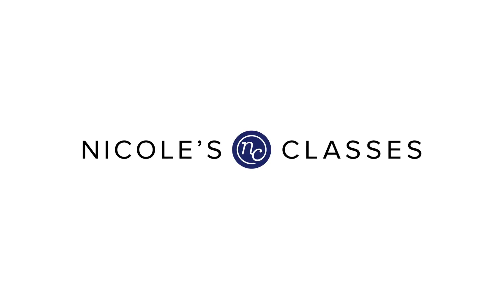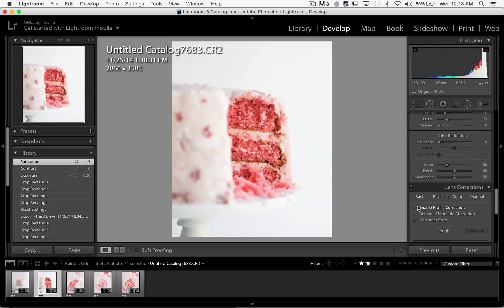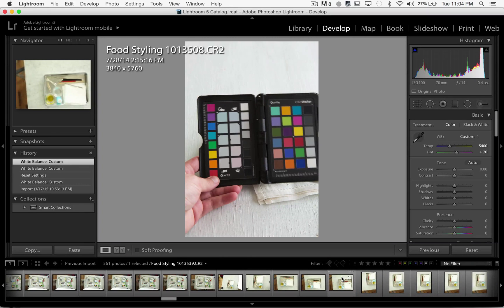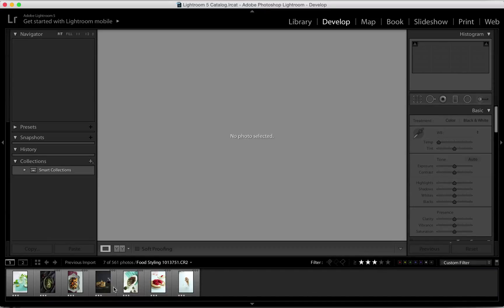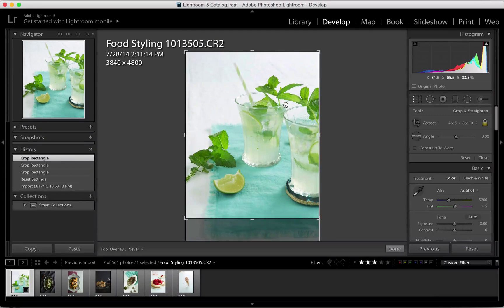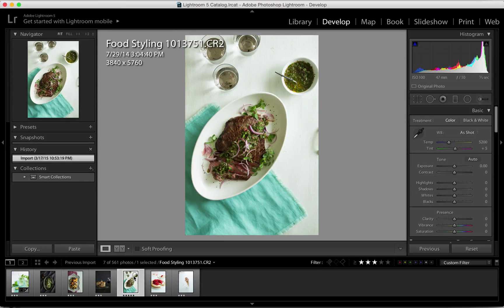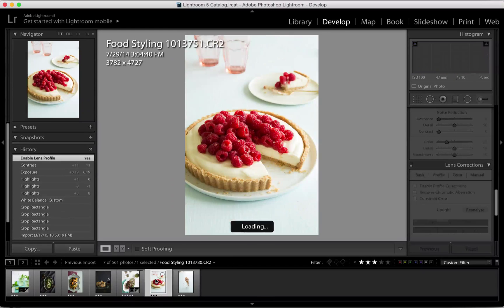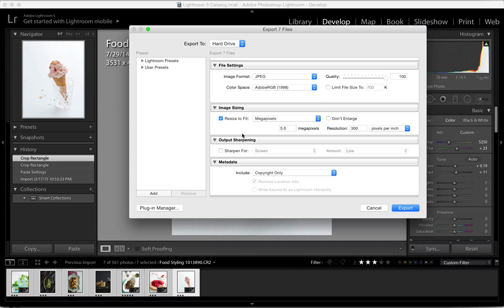Ask Nicole #1: Photo Editing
In this free video tutorial, Nicole shows us how she processes her images in Adobe Lightroom!